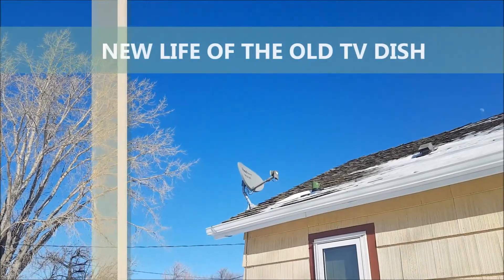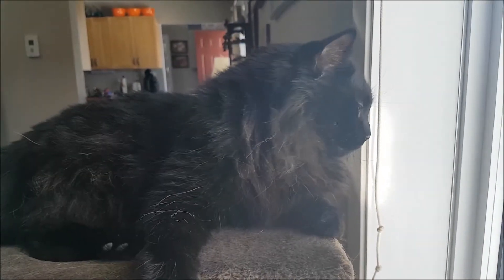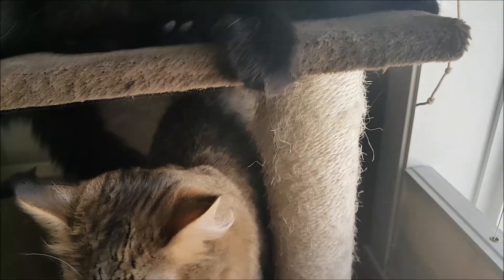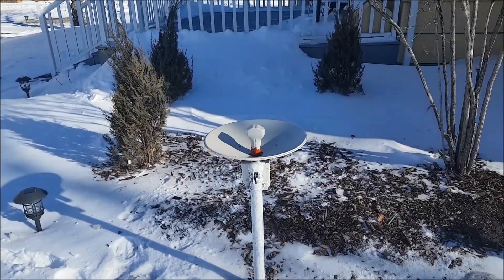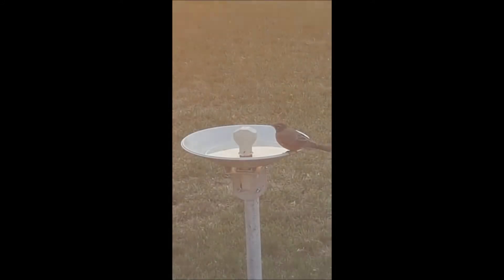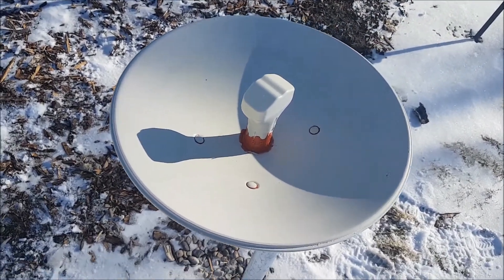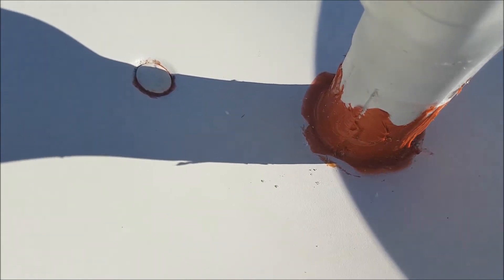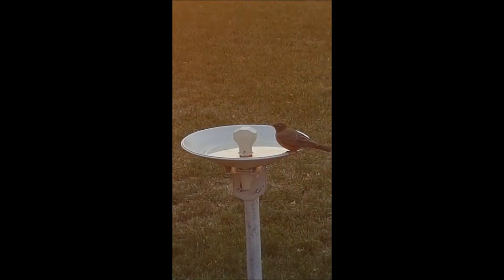Repurposing Satellite Dish Indoor Cats Entertainment. Keep Birds Happy 2018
Friendly for the environment, good for the birds and the entertainment for indoor cats. Do not throw away your satellite dish – give it a new life by transferring it into a device which will bring you many hours of fun and joy and attract the song birds all summer long!

Please, Save a Stray Today!

Handyman:
John Blom

Starring:
King Sky
Ni Lille Mann Monark Undre Stovier
Unknown Miss Robyn

Artist: SImun Mathewson
Track: Scuba